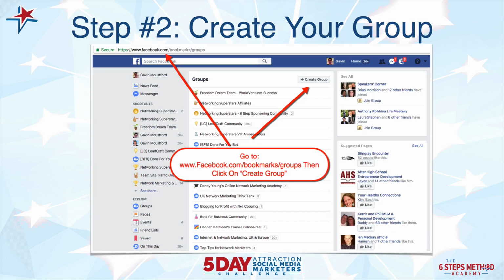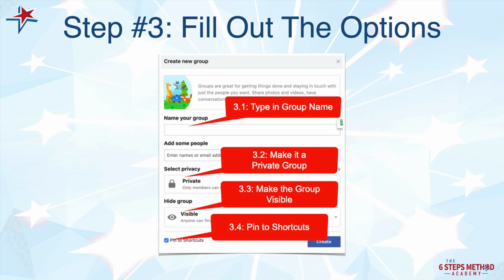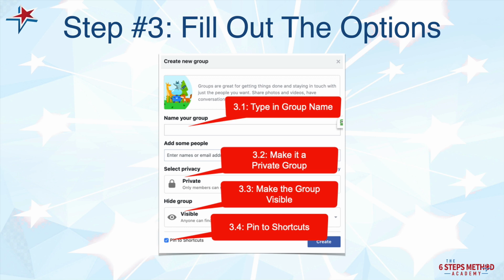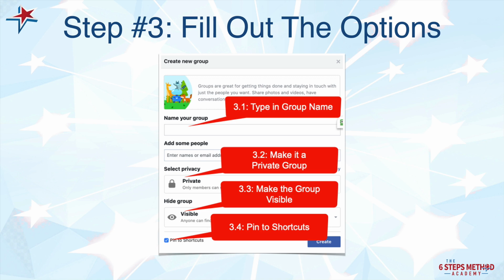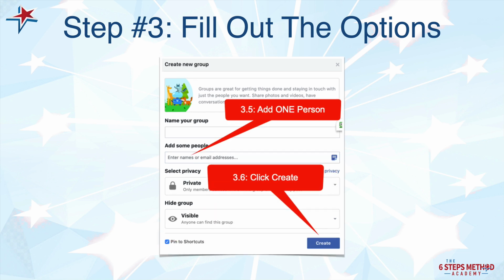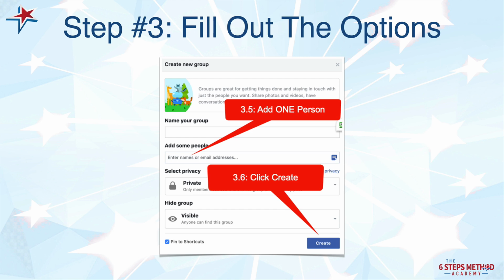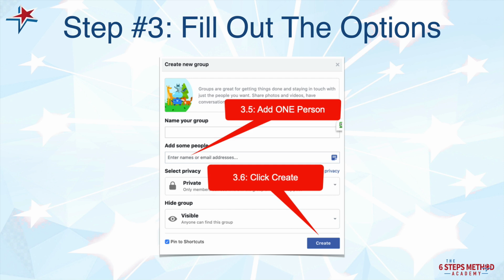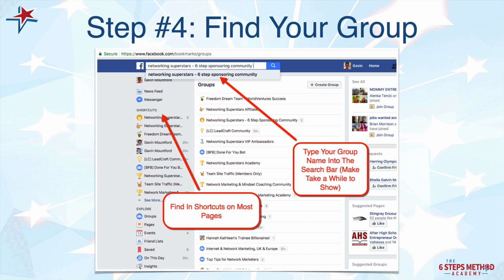5DC - Day #2 - Video 2 - How-to Create Your Facebook Group in 4 Simple Steps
5DC - Day #2 - Video 2 - How-to Create Your Facebook Group in 4 Simple Steps